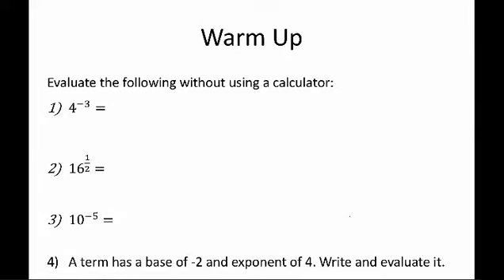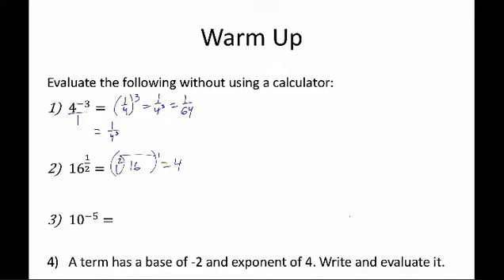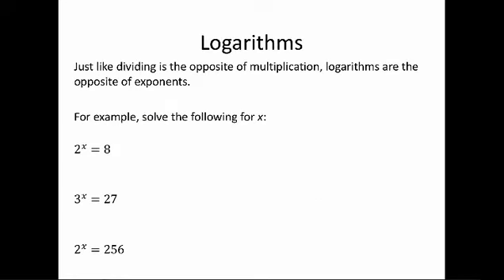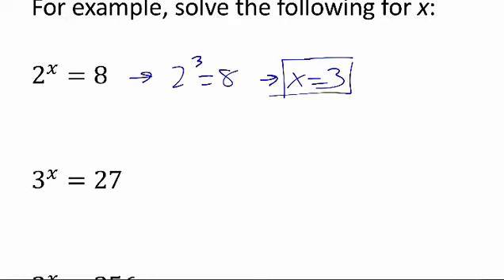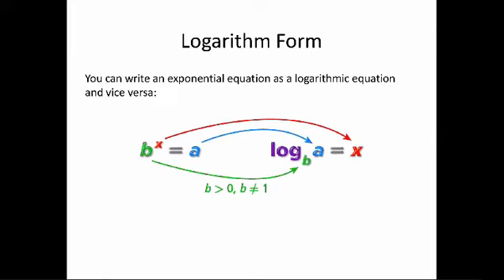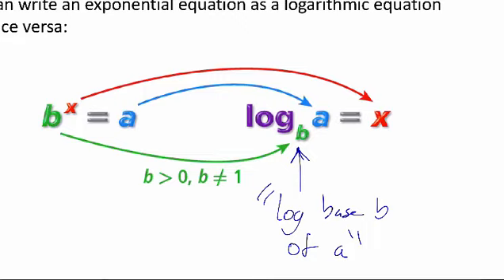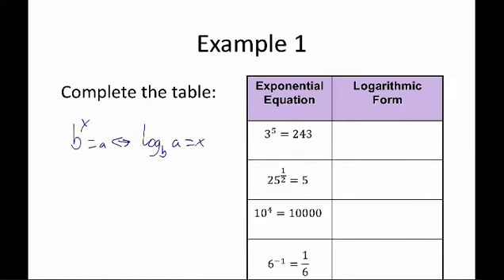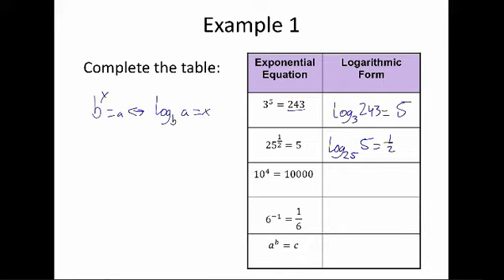A2 4.3 Notes Part 1